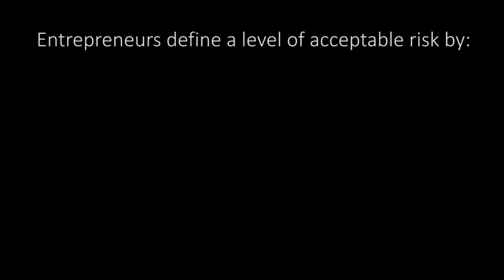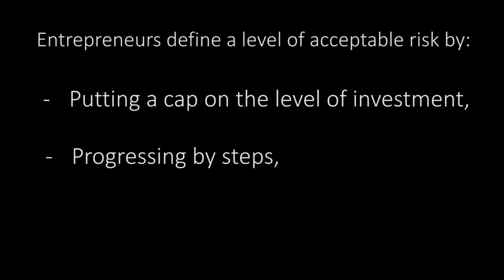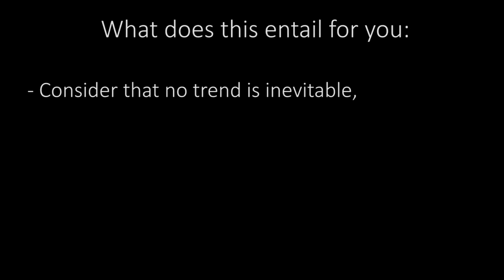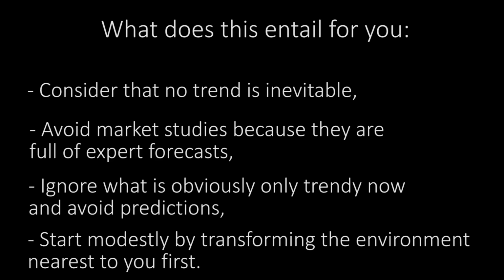FOODLAB - Effectuation, The logic of expert entrepreneurs - Part 1